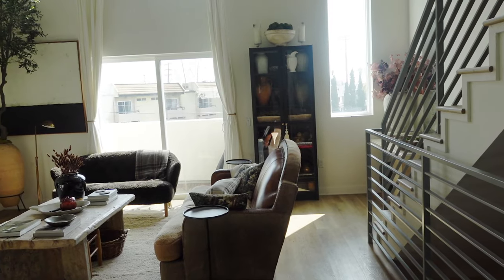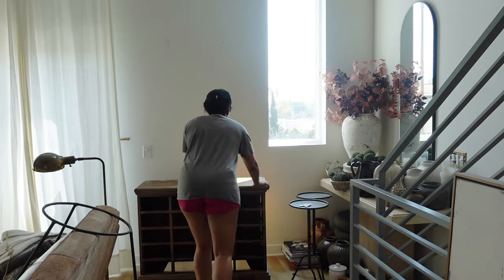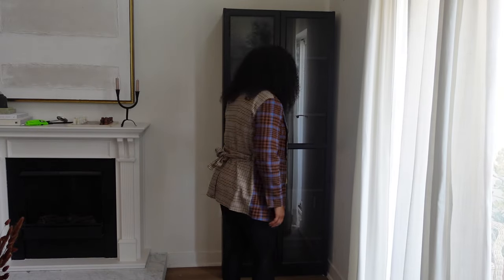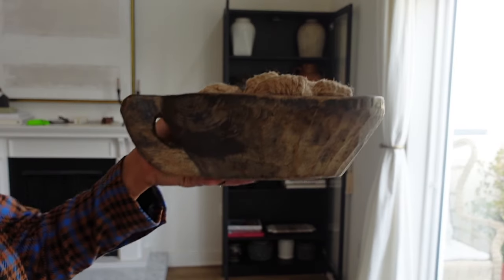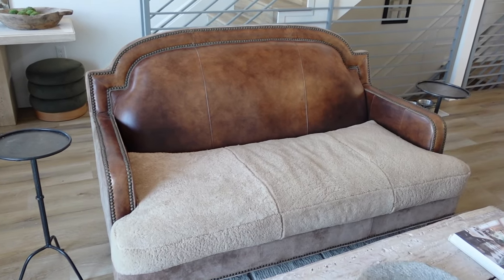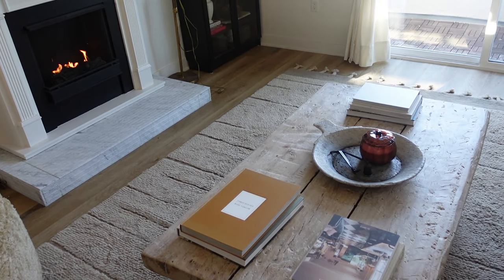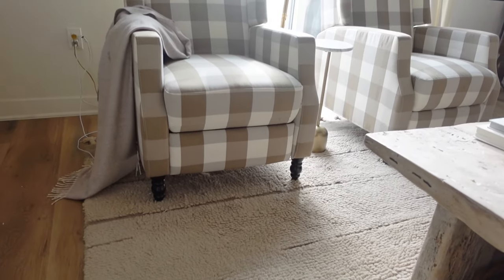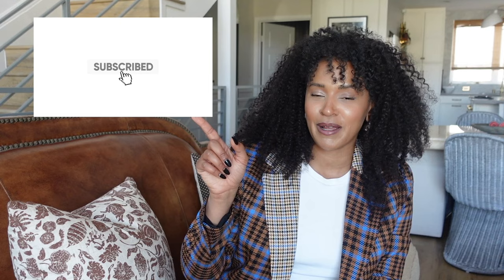COZY FALL DECORATING IDEAS || SIMPLE FALL DECOR for 2023 || FALL DECORATE WITH ME || TINA'S HOME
Hey Everyone! In todays video I am refreshing my living room for Fall 2023 by rearranging some furniture, switching out old peices, bringing in a couple brand new ones, and decorating quite simply with cozy textiles, bowl filler, vintage vases, and warm woods. I hope you enjoy and feel inspired.

Let me know down below how you are decorating your home for Fall?

Thank you to Tina’s Home for partnering on this video! Here is a link to the Buffalo Beige Print Recliner Accent Chairs if you are interested in purchasing:

Chapters:
Intro- 00:20
Rearranging Furniture- 01:13
Fall Decorating- 04:35
Tina's Home Recliner Chairs- 10:37
Outro- 13:01

ITEMS IN THIS VIDEO:

Vintage Glossy Black Vase

Burgundy Bunny Tails

Moss Ball Bowl Filler

Burgundy Faux Stems

Amber Glass Pumpkin Candle

Dark Amber Glass Pumpkin Candle

Apple Bowl Filler (Similar)

Vintage Miju Jars (Similar)

White Glossy Vase

Vintage Marble Small Bowl (Similar)

Vintage Brass Candlesticks (Similar)

RURAL RETREATS Coffee Table Book

Vintage Bajot Wood Tray (Similar)

Maple Leaf Stems

Studio Mcgee Acorn Pillow Cover (Similar)

Wood Links (Similar)

Vintage Marble Handle Tray

Brown Wool Plaid Throw Blanket

Vintage Paper Mache Bowl (Similar)

STILL Coffee Table Book

SHOP MY LIVING ROOM:

Marble and Brass Drink Table

94'' Olive Tree

Black Martini Side Tables

Steel Tapered Candle Holder

Low Reclaimed Wood Chunky Coffee Table (Similar)

White Wool Rug

Vintage Elm Wood Side Table (similar)

Large Vintage Turkish Floor Vase (Similar)

Vintage Marble Chess Board (Similar)

Arched Mirrors

Velvet Green Ottomans

Shearling Arm Chair

Iron Candle Snuffer